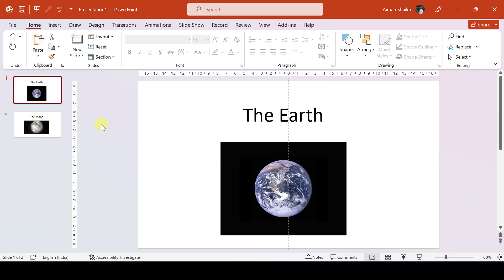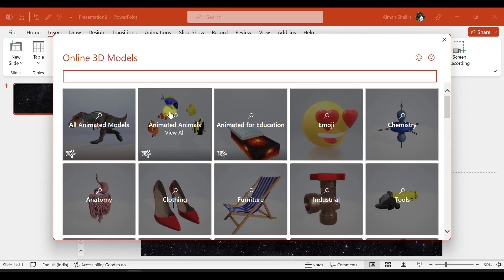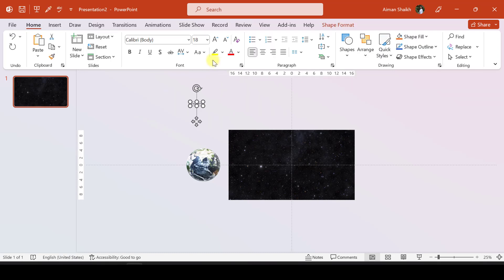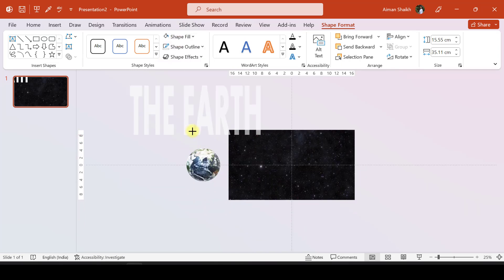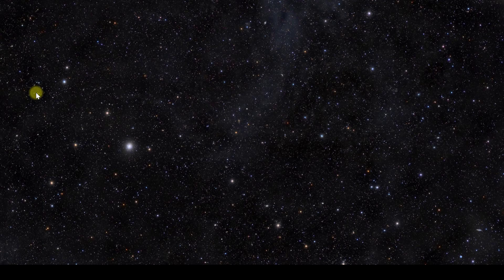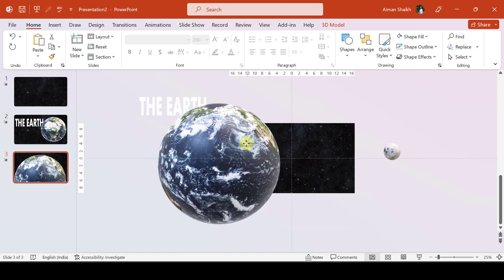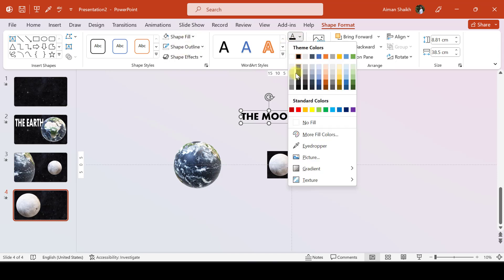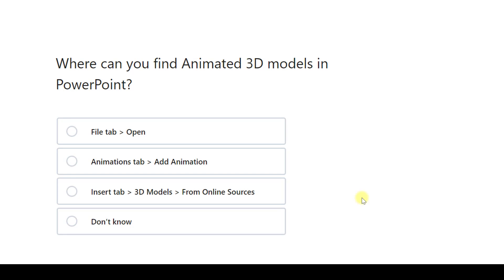3D Animation in PowerPoint | Adding 3D Models in Powerpoint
Hello Friends, in this video you will see how to add 3D animated animation in PowerPoint and will play with morph transition to make it more lively.

We have uploaded videos of other software also such as MS Excel, PowerBi etc.